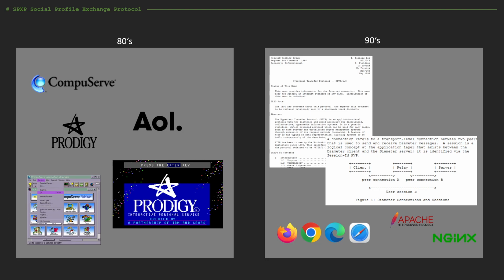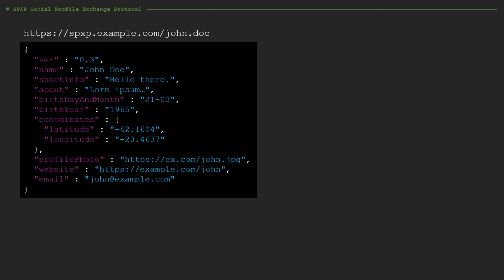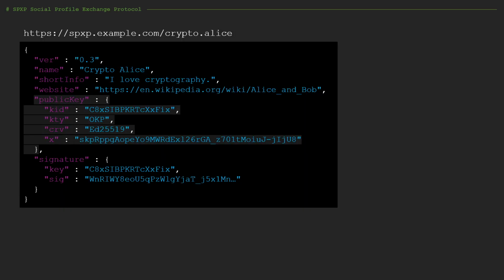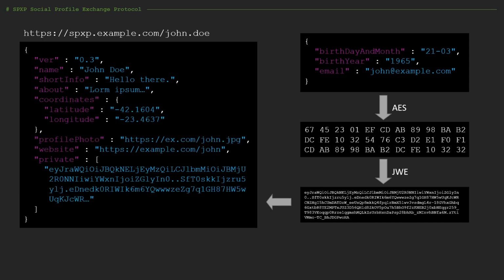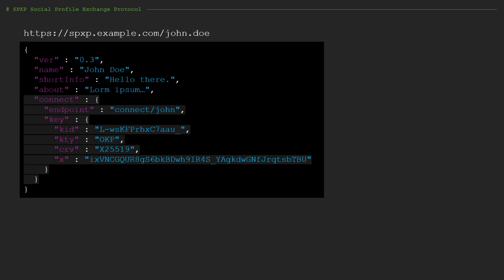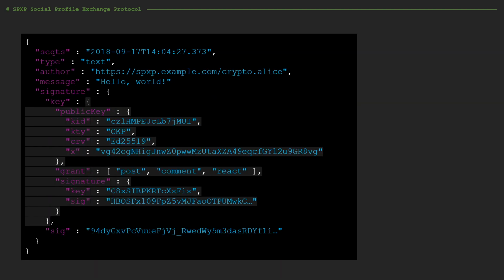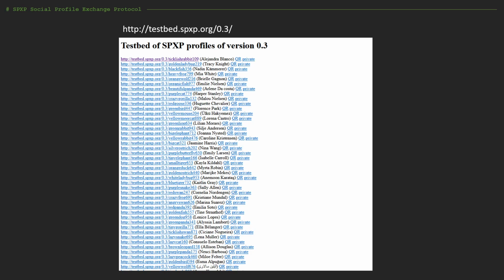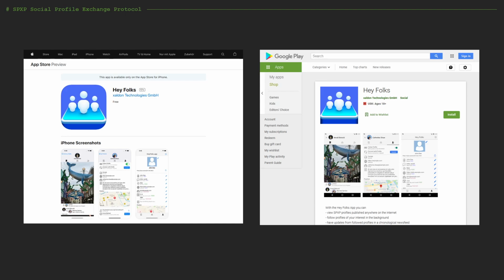Part 1: Introduction to the Social Profile Exchange Protocol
Timestamps for this video:
00:00 Introduction
00:37 Historic motivation
03:09 Idea behind SPXP
04:41 Basic profile
08:28 Signed profile
10:54 Audiences
11:37 E2E encryption
12:43 Key wrapping
15:09 Connecting profiles
18:07 Social interaction
18:40 Signing certificates
19:48 Guest contributions
20:47 Protocol family
21:57 Libs & dev tools
23:42 Wordpress plugin
24:35 Bash CLI